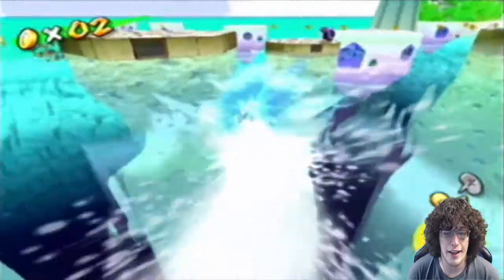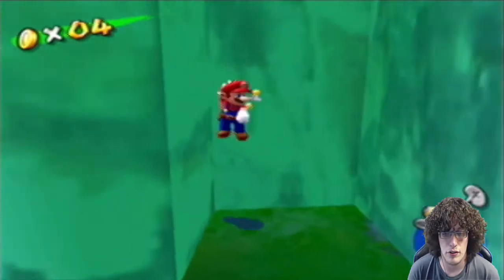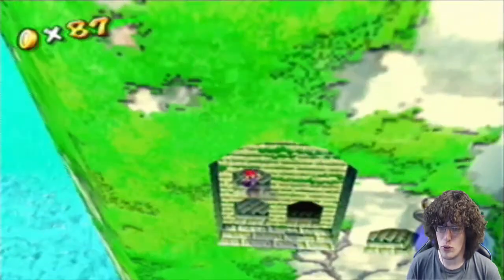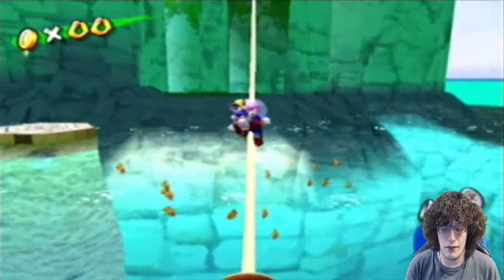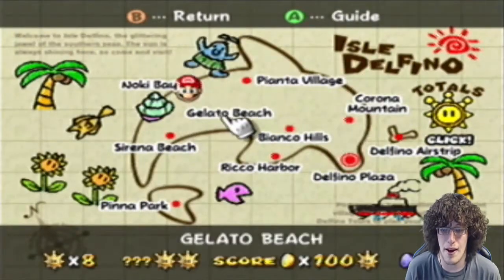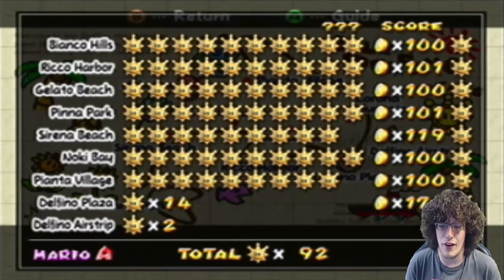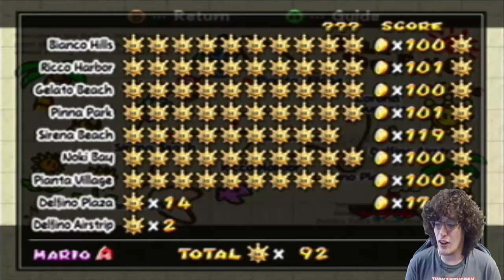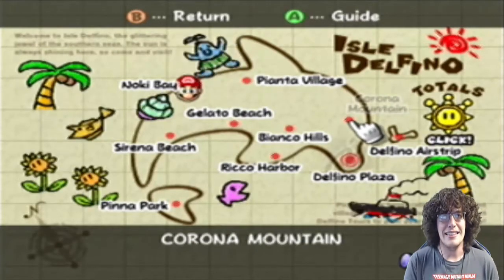THE HUNT FOR THE LAST BLUE COINS PT. 5| Super Mario Sunshine (Blind) Episode 28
We finish up with the blue coin hunt at Noki Bay